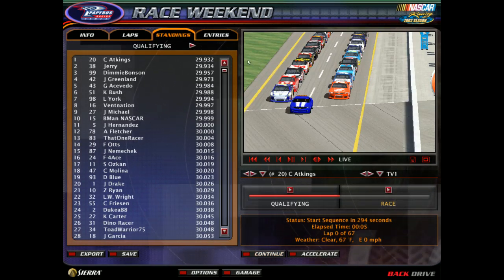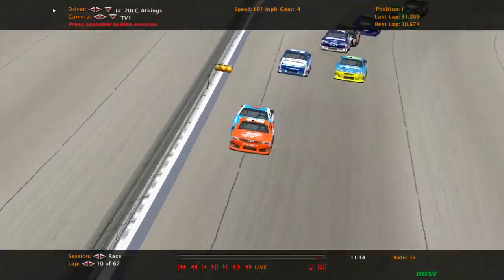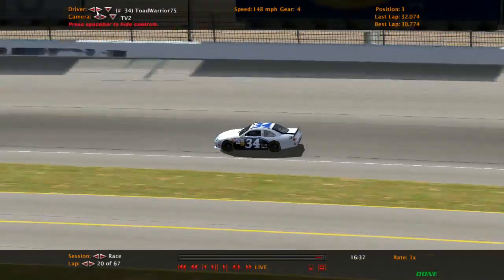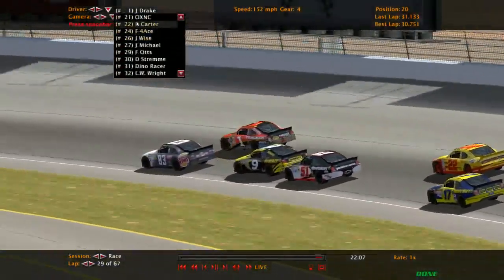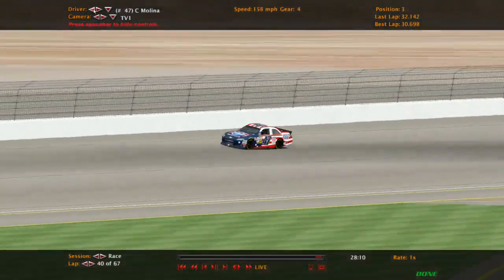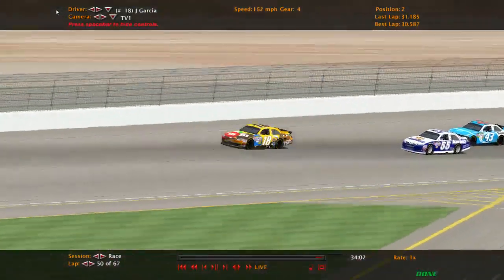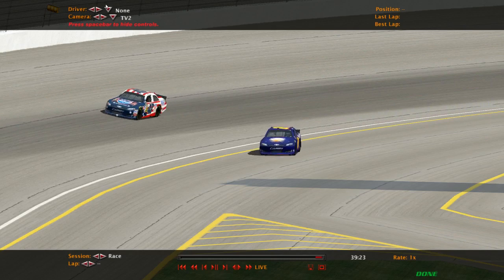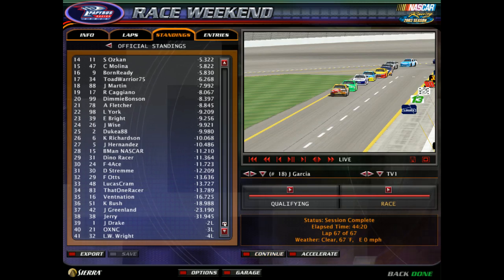NSCS Race 10 @ Las Vegas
AT LONG LAST!